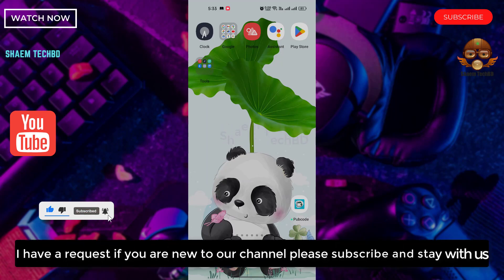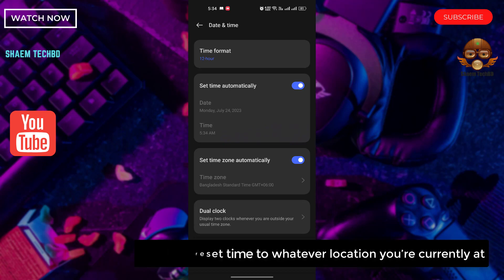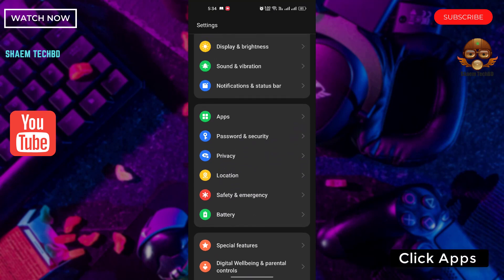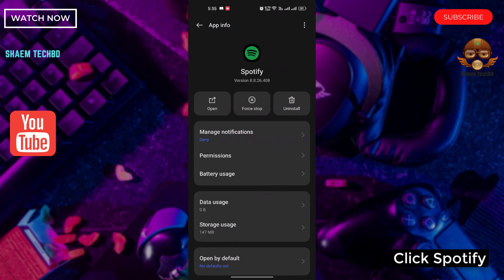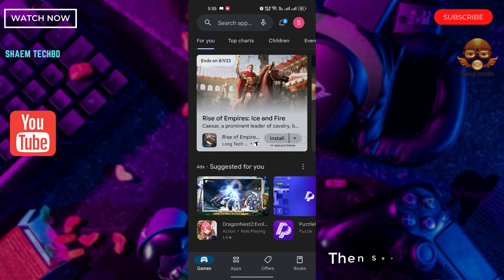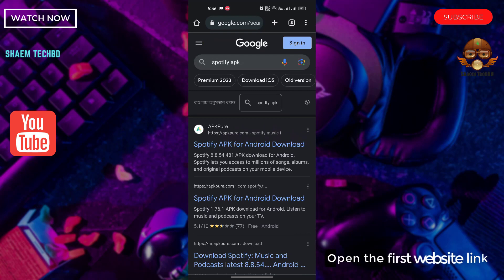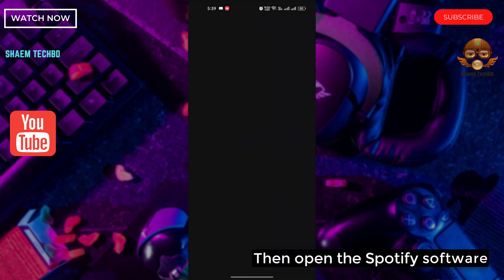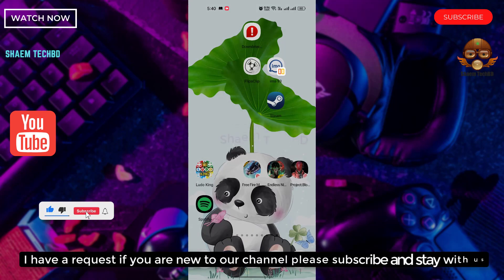How to Fix Spotify Background Video Not Working in Android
why is spotify not showing on my home screen
spotify home screen not working
why is spotify not showing on my lock screen
why is my spotify homepage not loading
why is my spotify home page different
spotify home screen won't load
why is my spotify web player not loading
why is my spotify home screen blank
why is my spotify homepage blank
why is my spotify showing a black screen
why is my spotify just a black screen
how to fix spotify reload page
spotify error reload page
why do my pages keep reloading
how to stop page from reloading
how to reload spotify premium
spotify app is not responding
spotify app won't open
spotify app won't open iphone
spotify app won't open android
spotify app won't open on mac
spotify app won't open on roku tv
spotify app won't open on apple watch
spotify app won't open windows 10
spotify app won't open ps5
spotify app won't open crashes
can't open spotify app
spotify not working
spotify not working on iphone
spotify not working on pc
spotify not working on mac
spotify not working on apple watch
spotify not working on roku
spotify not working 2023
spotify not working android auto
spotify not working after update
spotify not working with sonos
spotify app is not responding windows 11
spotify application is not responding reddit
spotify app not responding iphone
spotify app not responding android
spotify app not responding on laptop
the spotify application is not responding problem
spotify application is not responding hatası
spotify application is not responding что делать
spotify application is not responding deutsch
spotify app won't load
spotify app doesn't load
spotify app won't install on apple watch
spotify app not loading
why is spotify not working on my phone
spotify can't load
spotify app not showing devices
can spotify download songs without wifi
can spotify download songs
can spotify download on data
can spotify download in the background
can spotify download mp3
can spotify download to sd card
can spotify download to apple watch
can spotify download songs to apple watch
can spotify download on mac
can spotify download movies
spotify video player not working
spotify media player not showing
spotify web player video not working
spotify player not working
spotify video won't play
spotify video not playing
spotify video not working
spotify video doesn't work
unable to share spotify song on instagram story
why can't i share songs from spotify
how do i share songs on spotify
spotify web player not working
spotify web player not working chrome
spotify web player not working chromebook
spotify web player not working reddit
spotify web player not working skipping songs
spotify web player not working safari
spotify web player not working black screen
spotify web player not working mac
spotify android stuck on logo
spotify force close android
spotify stuck downloading ps4
spotify getting stuck
spotify keeps freezing android
spotify won't allow me to log in
spotify won't let me log in
spotify won't let me log in with facebook
spotify won't let me log in iphone
spotify won't let log in
spotify will not let me log in
what to do if spotify won't let you sign in
can't login into my spotify account
why can't i log into spotify